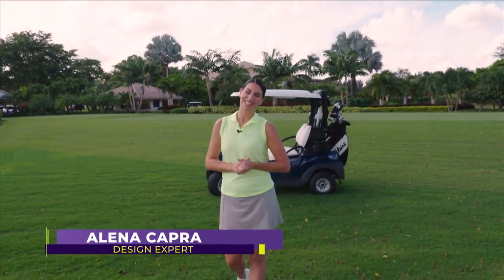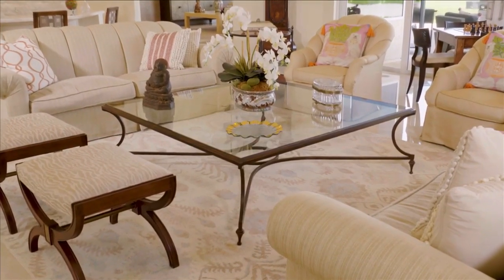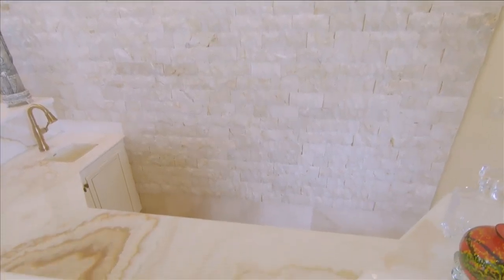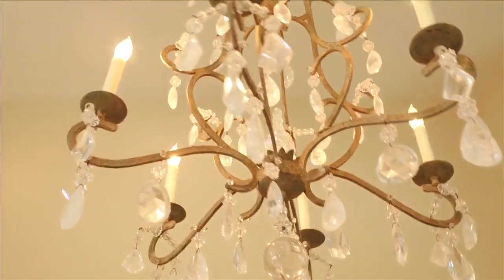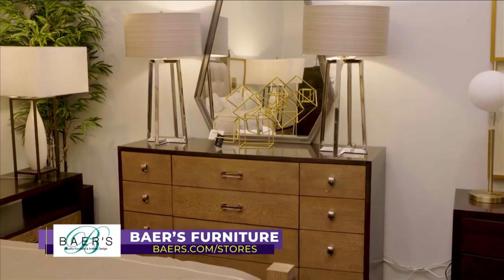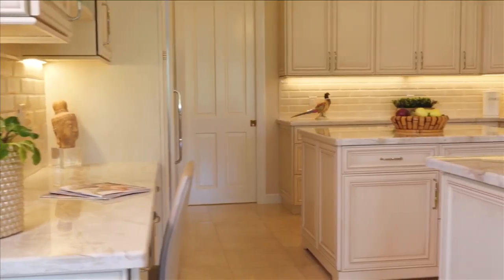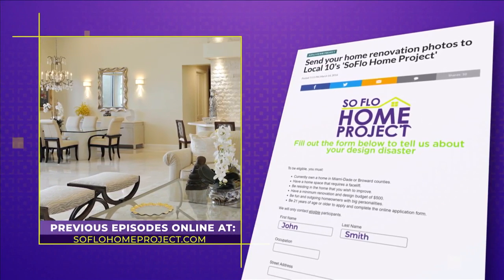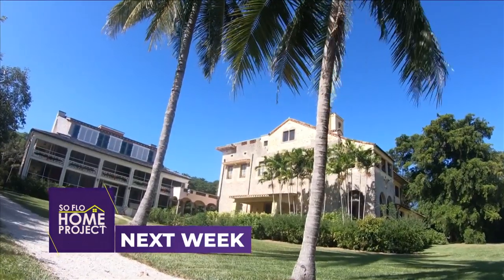Golf Club Living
Design expert, Alena Capra, hits the links and takes you on a tour of a home on a golf course that’s well above par.